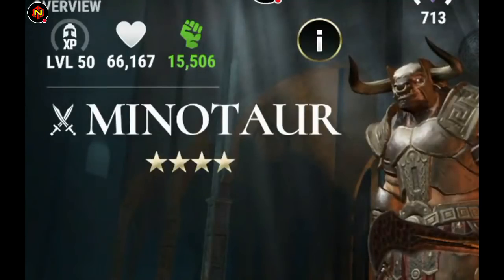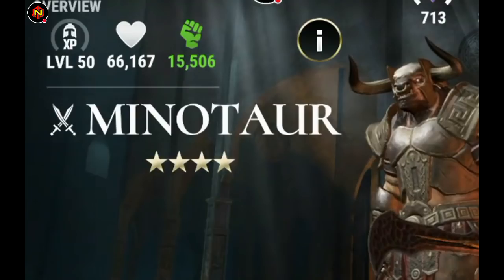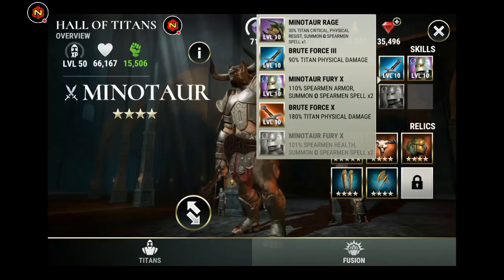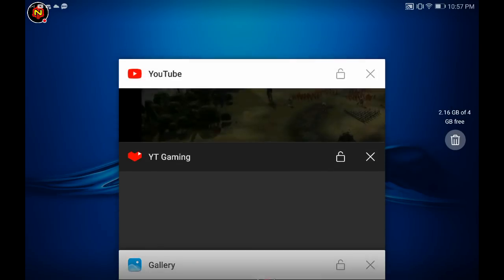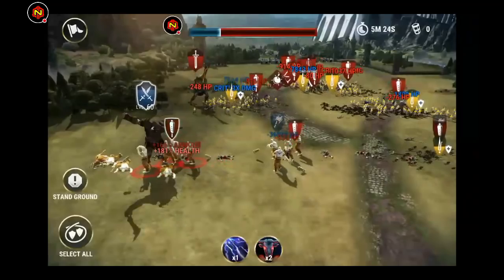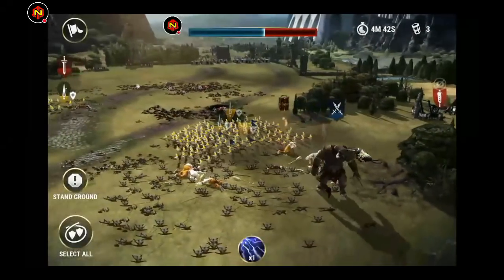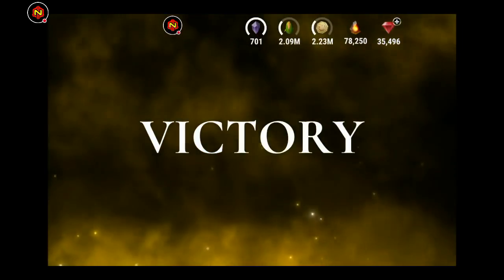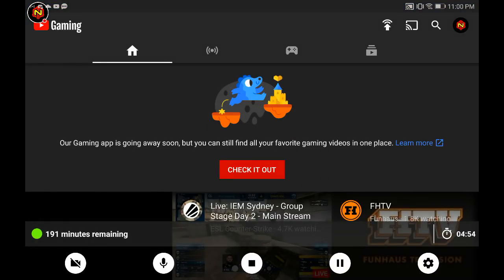Dawn of Titans- Minotaur- Quick Look- Level 60 Gameplay- Defeating Level 60 Kronos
it's in the title duh!